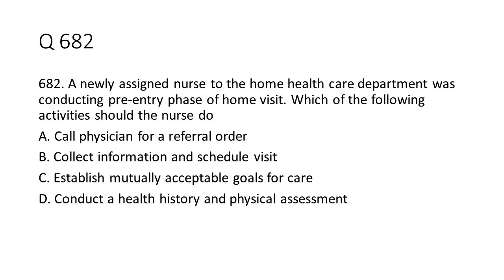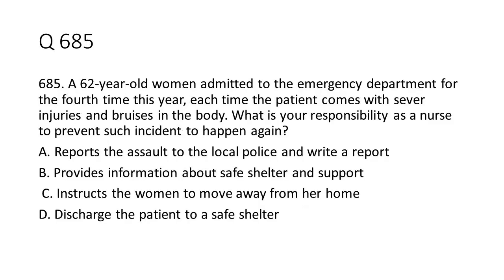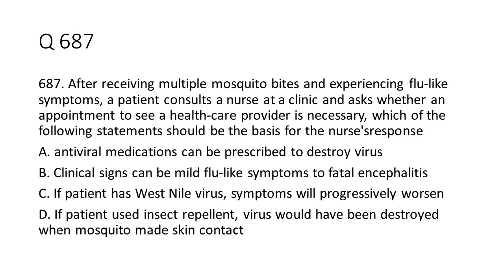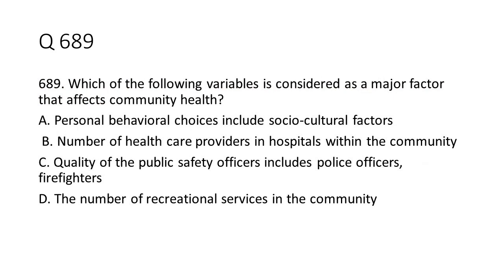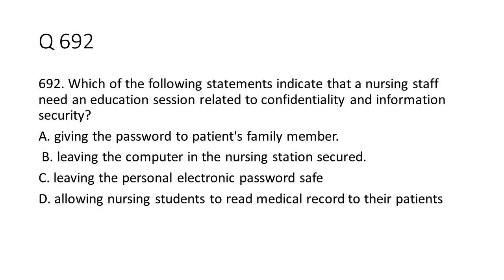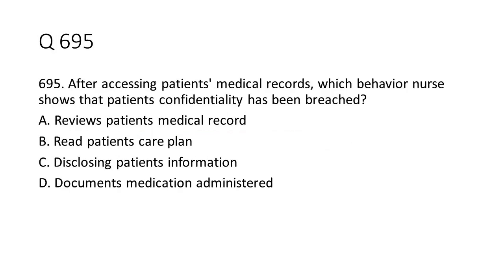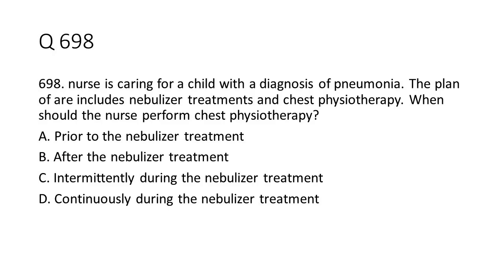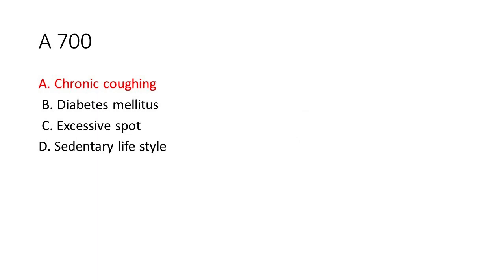Medical Surgical Nursing, The latest Update of DHA and DOH EXAM 2022 For Nurses Part 21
The latest Update of DHA and DOH EXAM 2022 For Nurses Part 21
Topic: Medical surgical nursing
saudiprometric exam